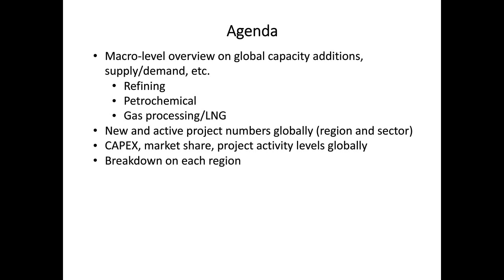Hydrocarbon Processing’s Industry Outlook: Spring 2017 Update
The dynamics of the hydrocarbon processing industry (HPI) are constantly changing. New downstream capacity additions, emerging supply/demand regions and technological advances are changing product trade flows and the way the industry invests in capital-intensive projects. With over $1.6 T in announced projects globally, it is imperative that HPI companies receive the most up-to-date and valid information on market trends, and the future development of the downstream processing industry.

The editors of Hydrocarbon Processing have been providing their global insights on investments and trends in the refining, petrochemical and natural gas/LNG industries for over 40 years. Hydrocarbon Processing’s downstream forecast is a one-of-kind resource providing HPI professionals with the data and tools to make informed decisions, plan strategically and recognize new opportunities in the global HPI.

During this live webcast, Lee Nichols will provide comprehensive detail for capital, maintenance and operating expenditures, as well as major economic, environmental and political market trends by region and sector; and how these forces will influence the industry in the near-term.